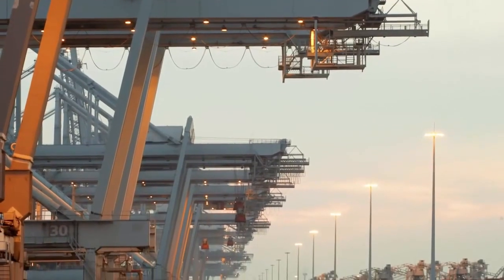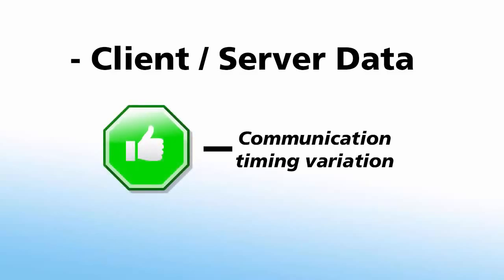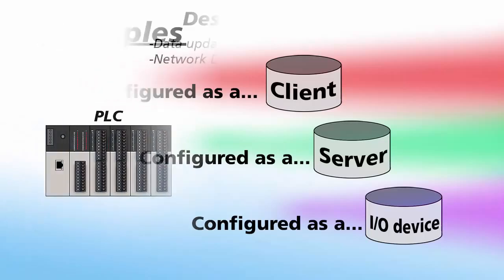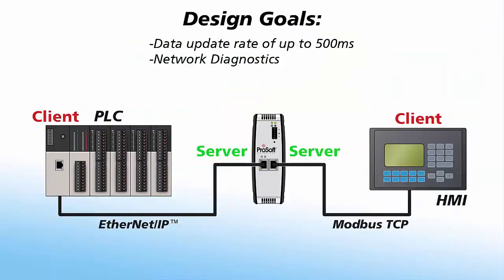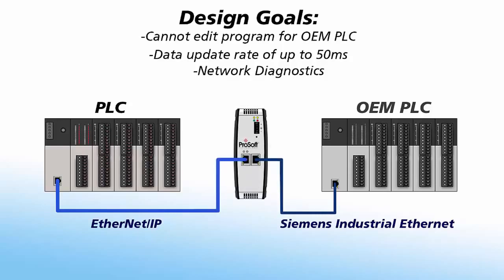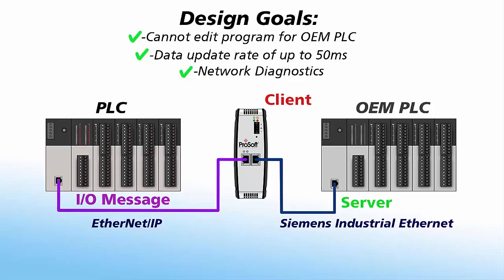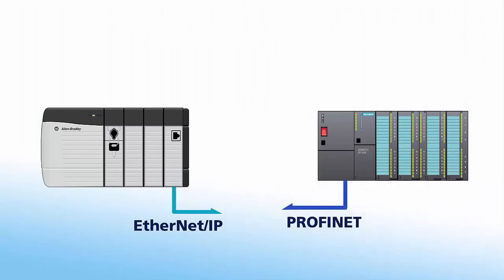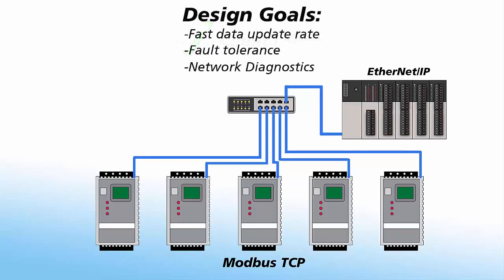Understanding Client, Server & IO Messaging for Ethernet Networks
ProSoft’s Industrial Ethernet video will help you understand how to select the best method for your application no matter which protocol you choose.